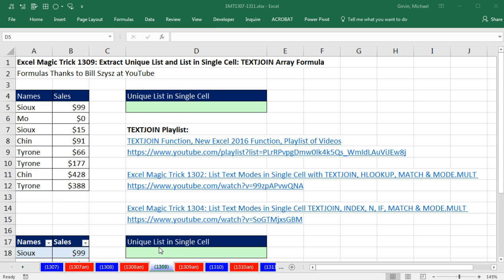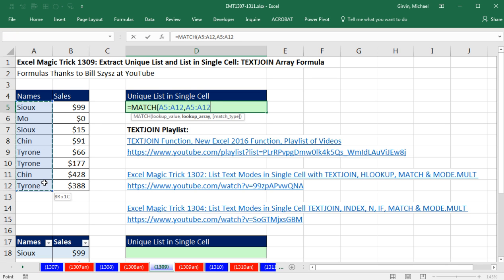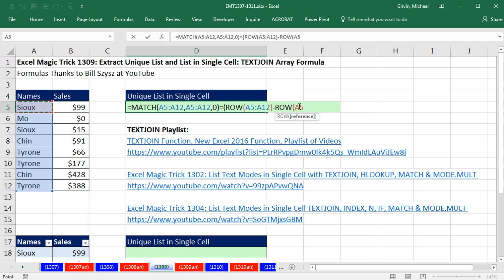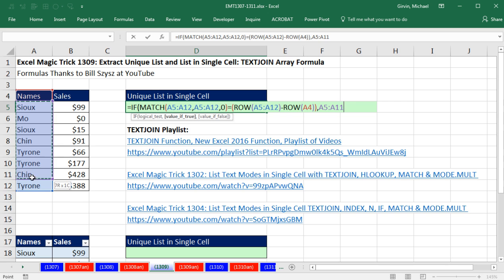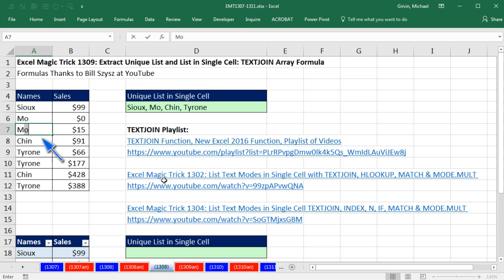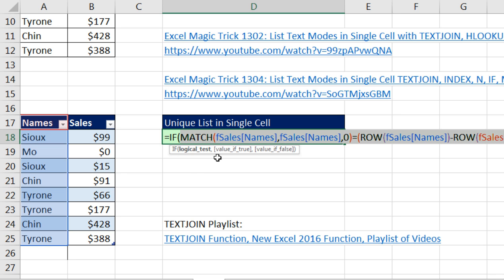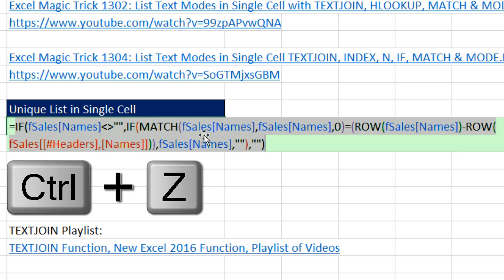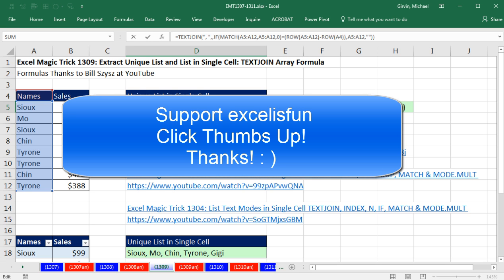Excel Magic Trick 1309: Extract Unique List and List in Single Cell: TEXTJOIN Array Formula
Learn how to create an array formula to display a unique list in a single cell. This formula comes from Bill Szysz at YouTube. See the functions: MATCH, ROW, IF and the new Excel 2016, Office 365 function TEXTJOIN. Also see formula that is used on an expandable Excel Table and see Excel Table Formula Nomenclature (Structured References).